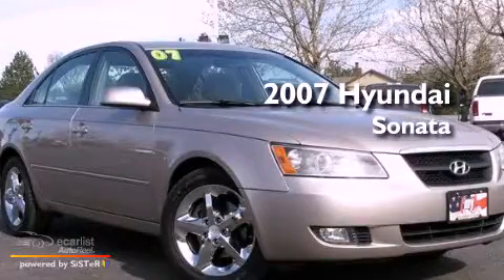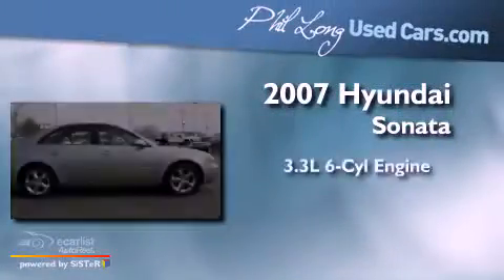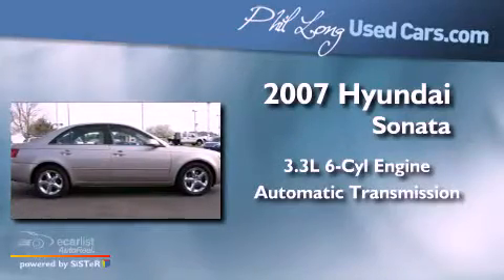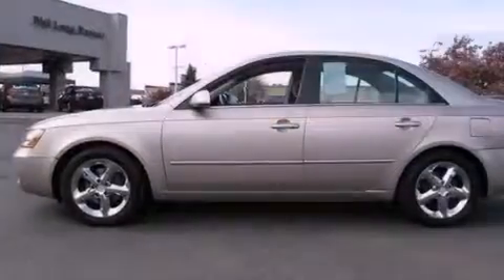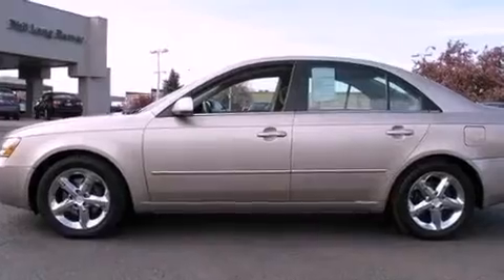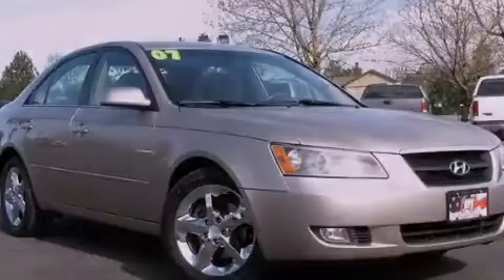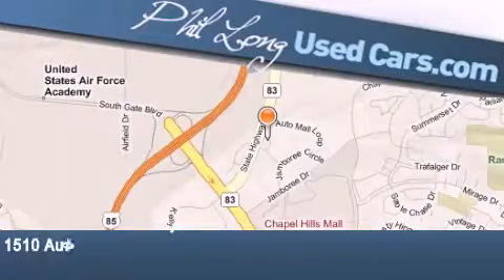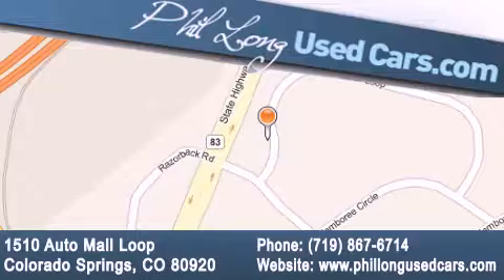2007 Hyundai Sonata Colorado Springs CO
Year : 2007
 Make : Hyundai
 Model : Sonata
 Engine : 3.3L V6 24-valve engine
 Trans . : Automatic
 Exterior : Gold
 Miles : 86,545

 Pre-Owned 2007 Hyundai Sonata Colorado Springs CO